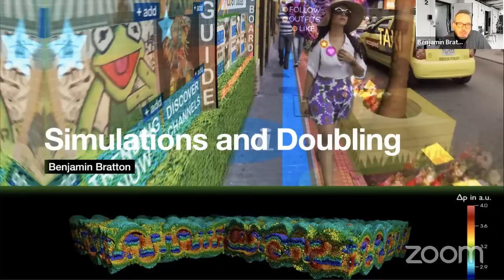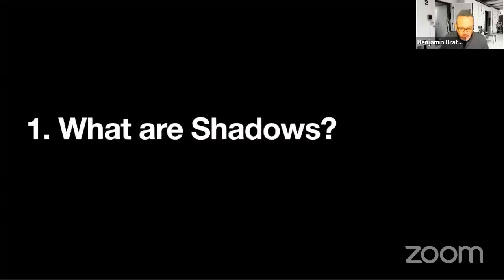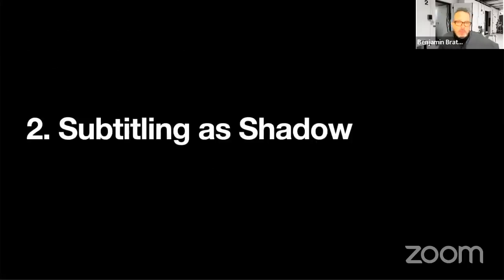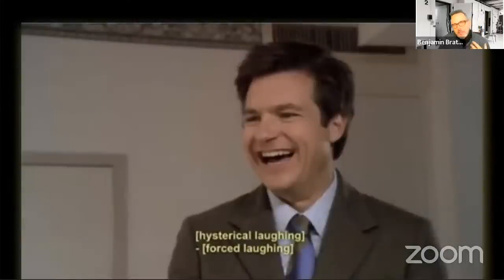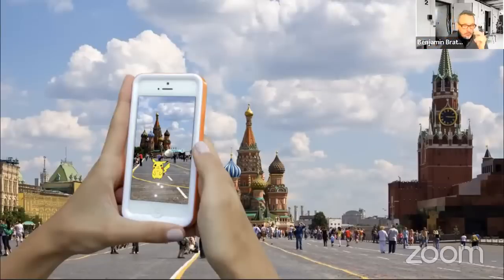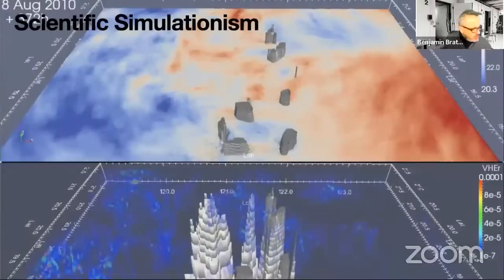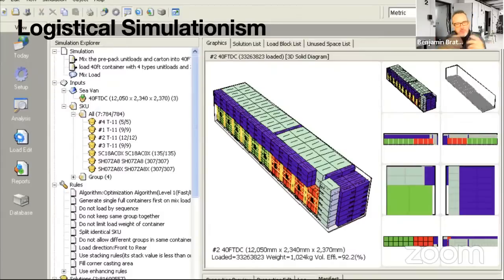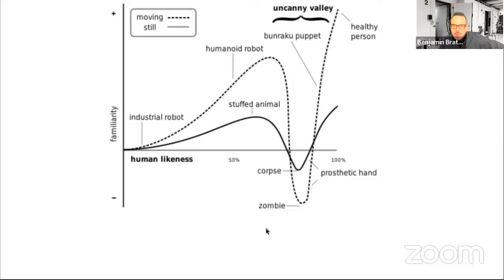Benjamin Bratton, Simulations and Doubling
DigitalFUTURES DOCTORAL CONSORTIUM

AI, NEUROSCIENCE + ARCHITECTURE

20 February 2022, 10.00 am EST; 4.00 pm CET; 11.00 pm China

Benjamin Bratton is a sociologist and design theorist, and one of the most significant thinkers in architectural circles today. A prolific writer, his books include The Stack (2015) and The Revenge of the Real (2021). Bratton holds multiple academic positions at UCSD, SCI-Arc, EGS, NYU Shanghai and Strelka Institute, where he succeeded Rem Koolhaas as program director. Bratton joins us for our series looking at the new theory of intelligence emerging at the intersection of AI, Neuroscience and Architecture.